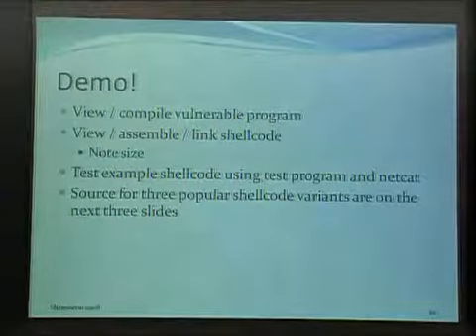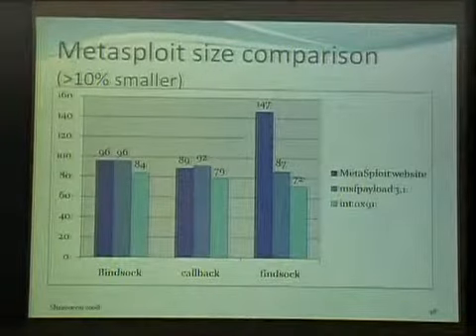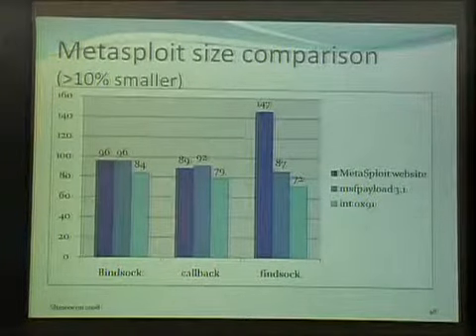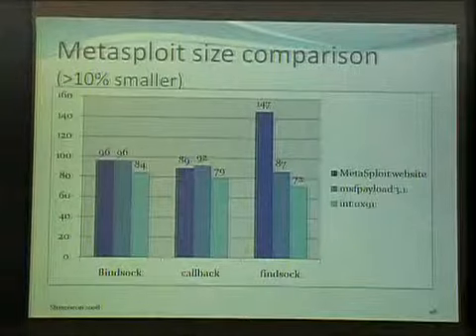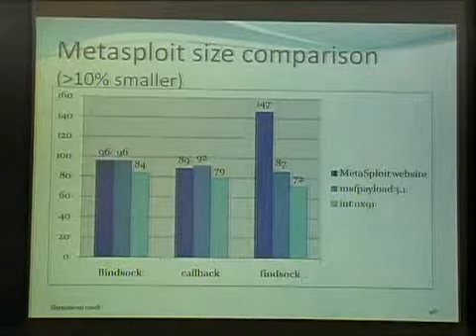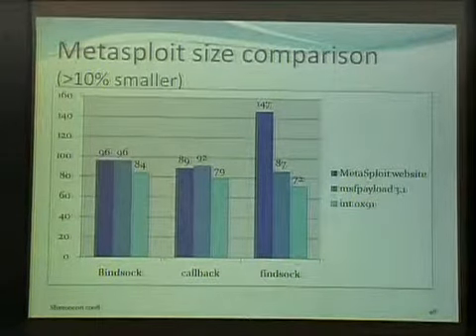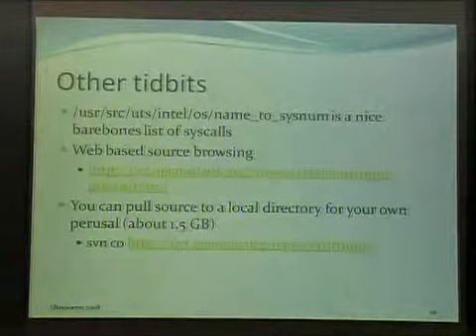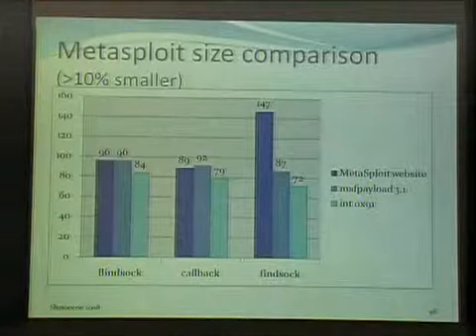21st Century Shellcode for Solaris 6/6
Speaker: Tim Vidas clip 6/6